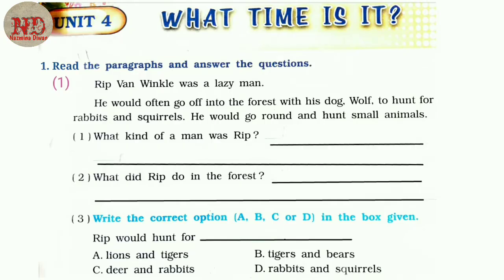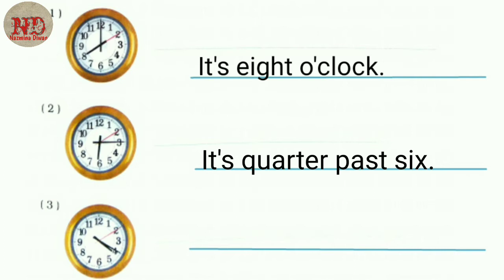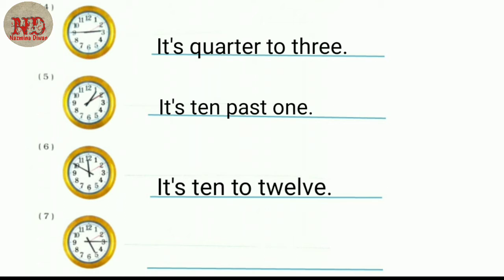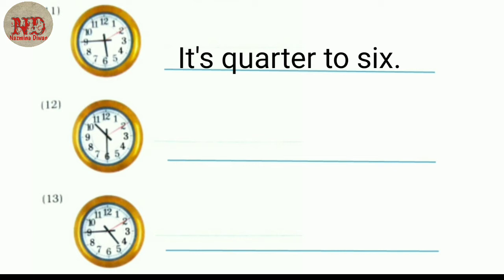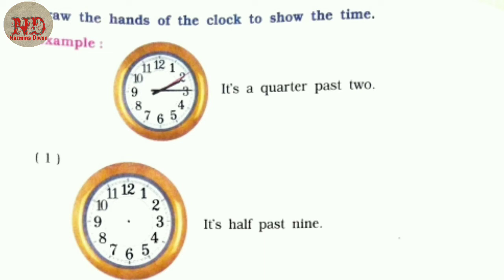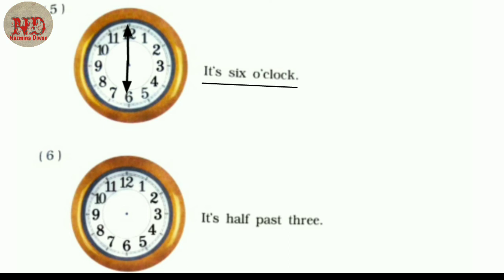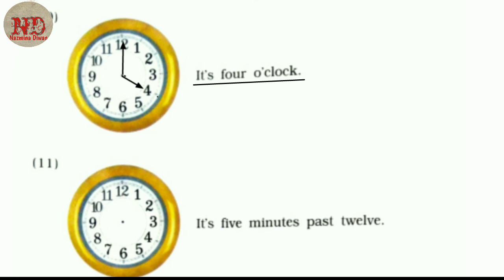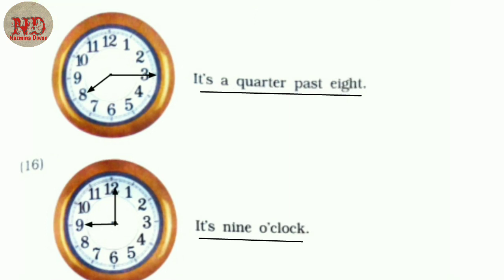||STD-4||SUB-ENGLISH||UNIT-4,WHAT TIME IS IT?||WORKBOOK EXERCISE||PART-2||TIPS ON WRITING THE TIME||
|| NCERT|| GCERT|| GSEB|| GUJARAT BOARD|| COURSE||
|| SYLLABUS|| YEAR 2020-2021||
|| STANDARD-4|| SUBJECT-ENGLISH||
|| SEMESTER-1|| TEXTBOOK||
|| UNIT-4,WHAT TIME IS IT?||
|| WORKBOOK EXERCISES|| PART-2||
|| TIPS ON WRITING THE TIME||
|| EXPLANATION||